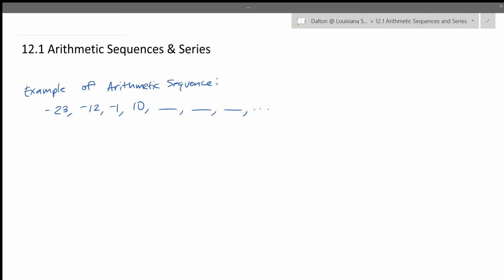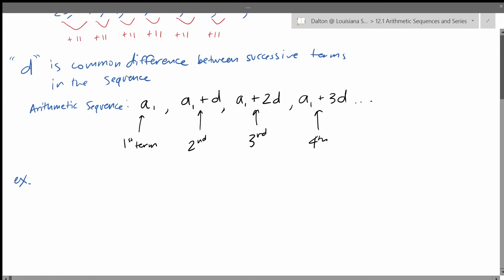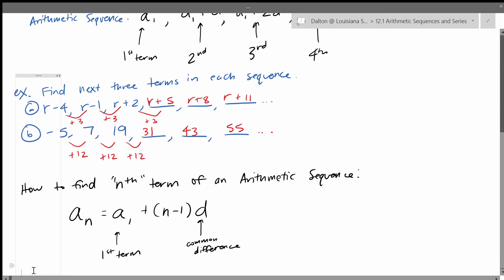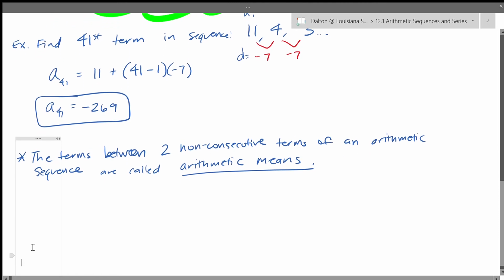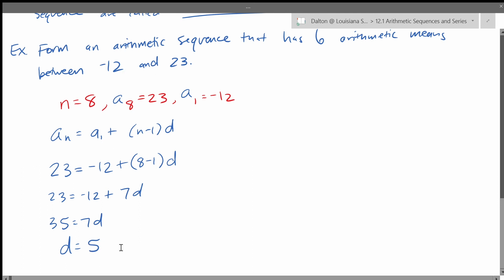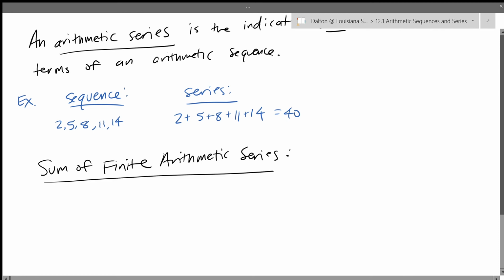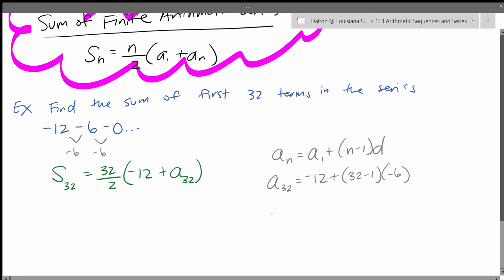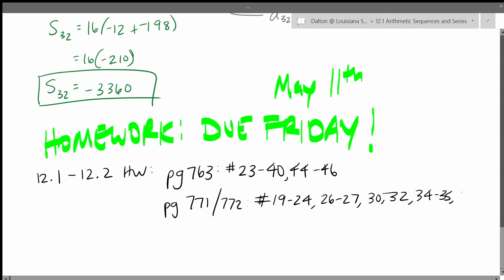12 1 Arithmetic Sequences & Series